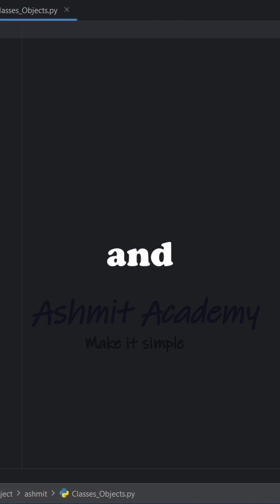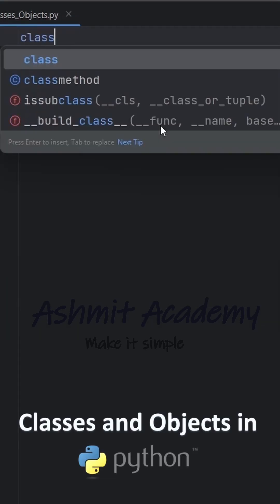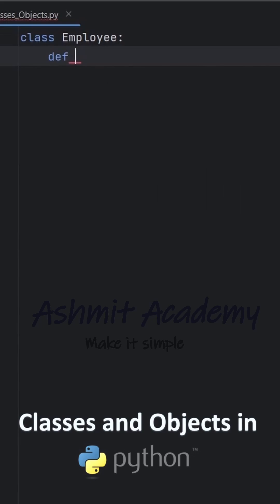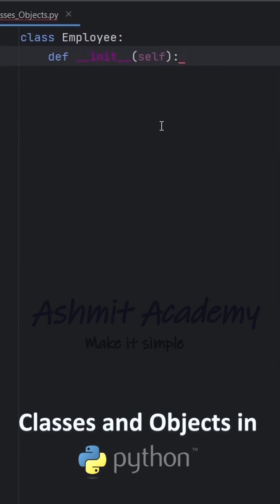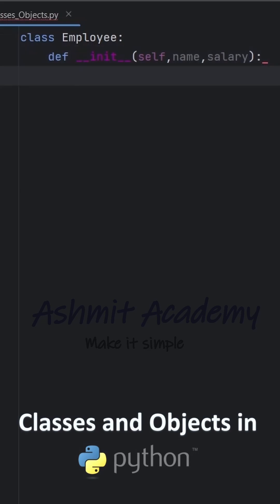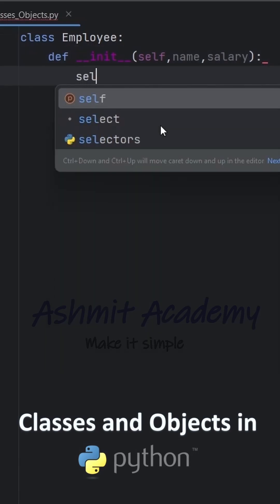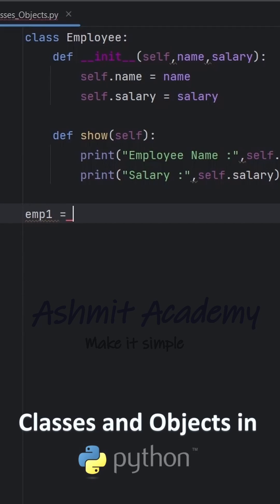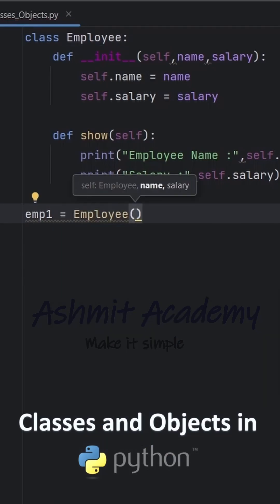Python OOP Tutorial: Employee Class Example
Welcome to this Python tutorial! In this video, we explore Object-Oriented Programming (OOP) by creating a simple Employee class in Python.
📌 What You'll Learn in This Video:

✅ How to create a class in Python
✅ Understanding the __init__ constructor for initializing objects
✅ Creating multiple instances of a class
✅ Defining and calling methods inside a class
✅ Demonstrating how to access instance attributes

🎯 Why Learn OOP in Python?

✔️ Makes code modular and reusable
✔️ Helps in real-world applications like HR systems, payroll management, and data modeling
✔️ Forms the foundation for advanced Python concepts